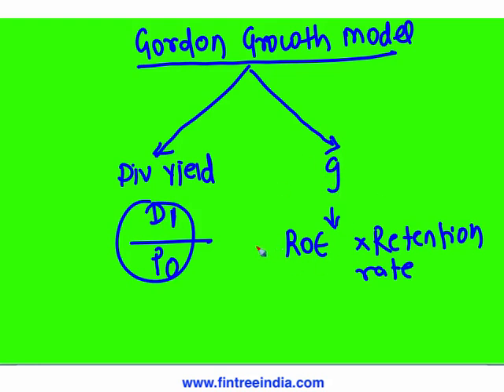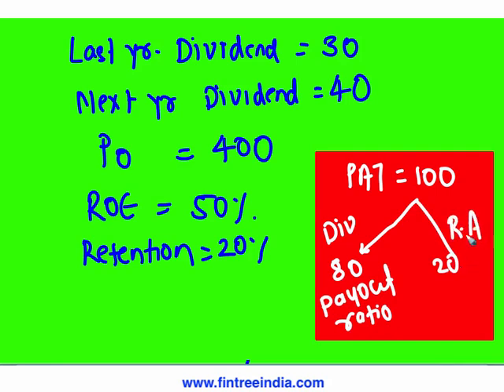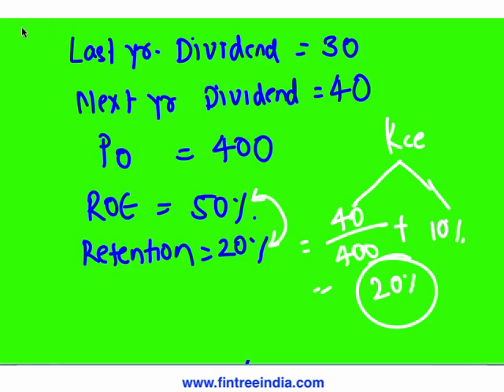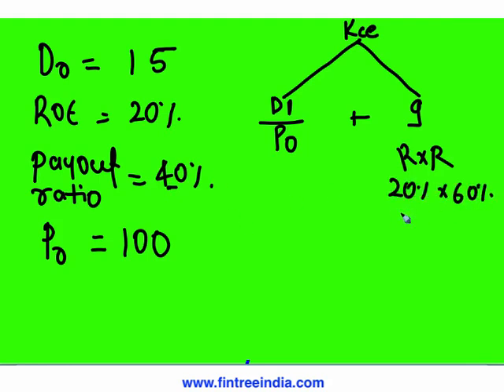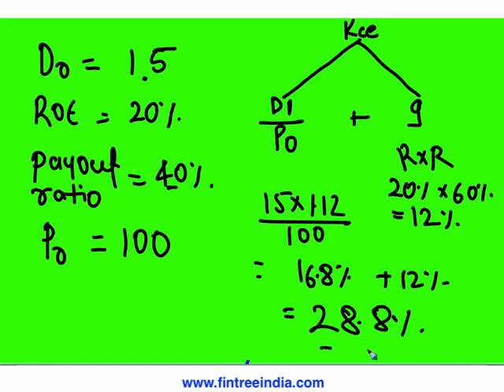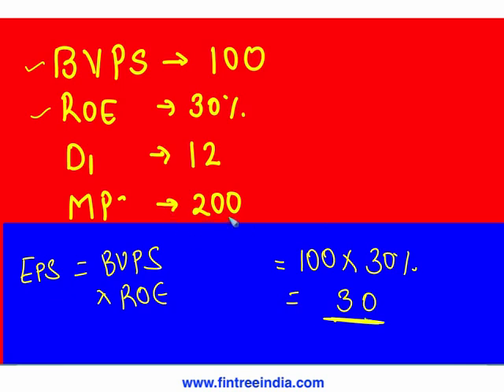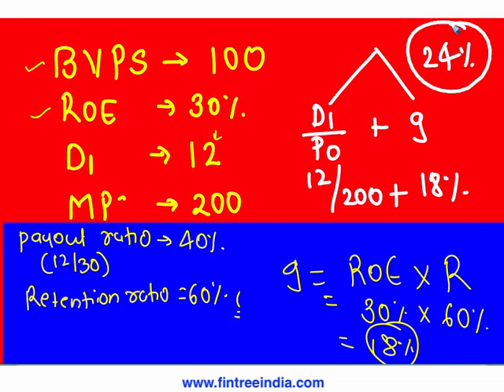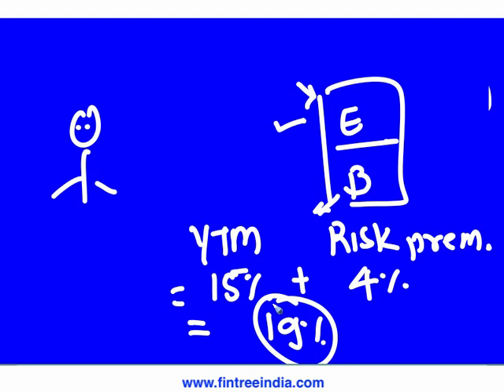2015- CFA Level 1- Cost of Capital- Part V (of 8)- Gordon Growth Model